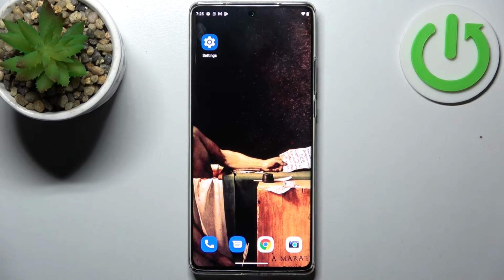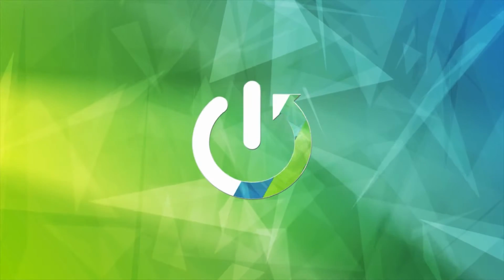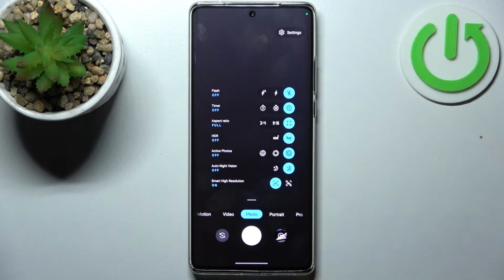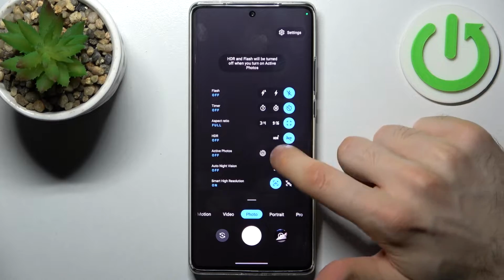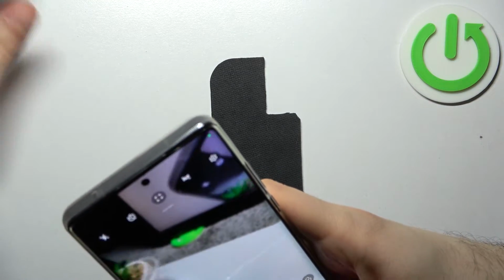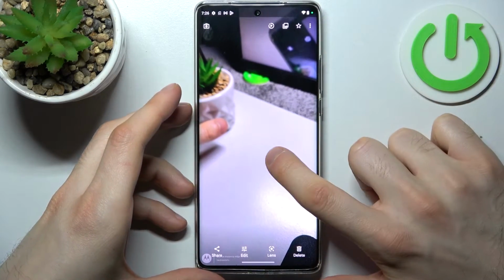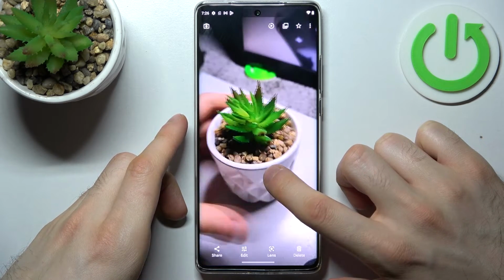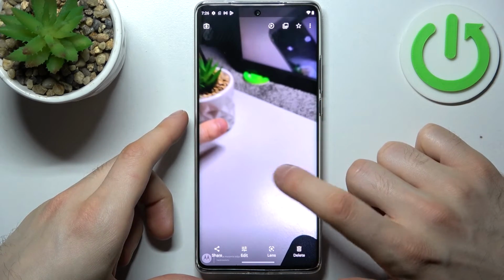How to Take Live Photo in MOTOROLA Edge 30 Ultra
Learn more info about MOTOROLA Edge 30 Ultra:
Would you like to learn how to take live photos in your MOTOROLA Edge 30 Ultra? In this tutorial, we would like to share with you how easily you can find proper camera settings. there you’ll be able to apply the live photo option. This feature will allow you to take photos and make them look like they’re in the move! So let’s follow all shown steps and successfully take live photos.

How to turn on motion photo in MOTOROLA Edge 30 Ultra? How to manage motion photo in MOTOROLA Edge 30 Ultra? How to apply motion pictures in MOTOROLA Edge 30 Ultra?